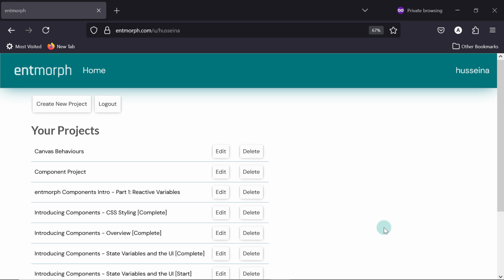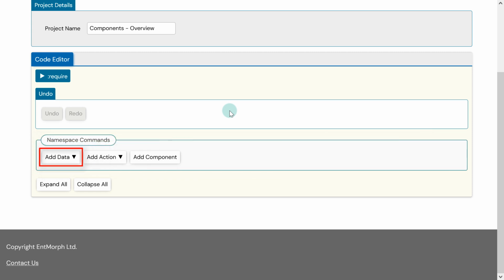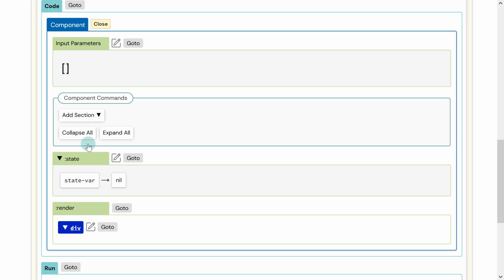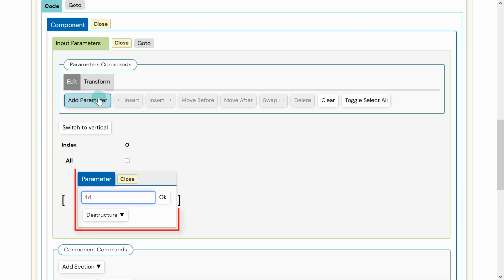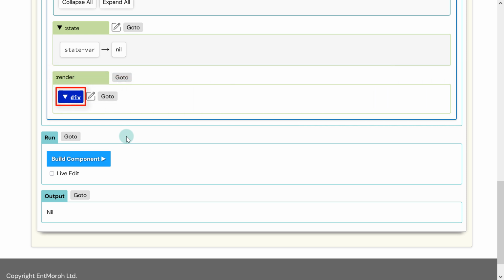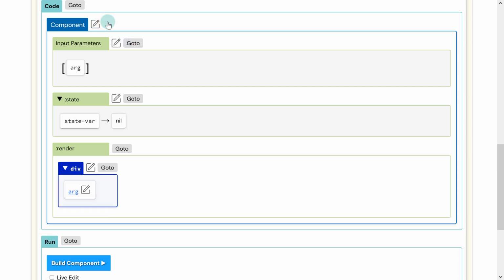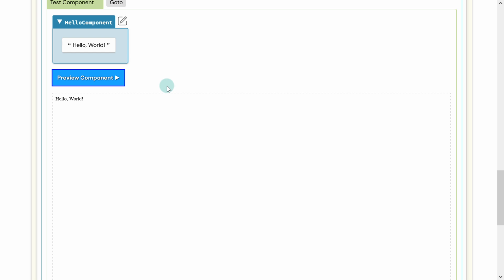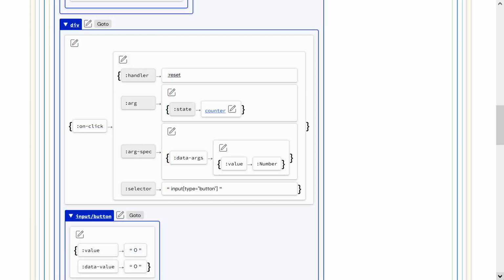Entmorph Components - Overview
An overview of Entmorph components, which provides a foundation for the series of videos introducing features for creating reactive components.

In this video we cover:

* Creating Projects
* Creating Entmorph Components
* Entmorph editors: opening, closing, and editor commands
* Building and Previewing Components
* Automatic Reference Updating

00:00 Introduction
01:35 Creating a new project
01:58 Namespace Commands
02:21 Add a Component
03:14 The Goto Menu
04:19 The Component editor
04:27 Input Parameters editor
06:08 Component Commands
06:41 The :render editor
07:53 Add parameter to element
08:49 Build Component
09:30 Set test component argument
09:54 Preview Component
10:31 Renaming ids and automatic reference updating
11:33 Summary
12:01 How to Sign-Up to entmorph.com
12:12 Entmorph YouTube channel details